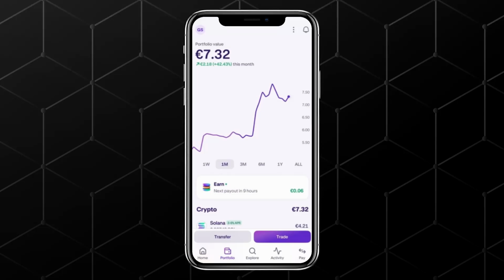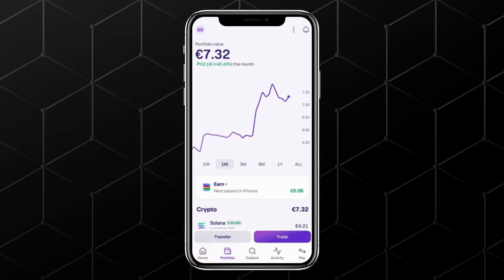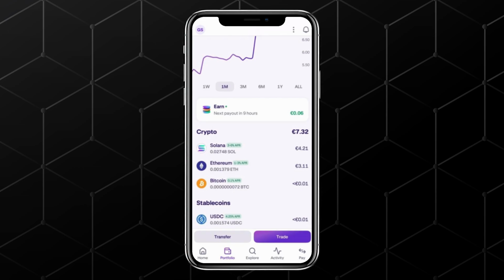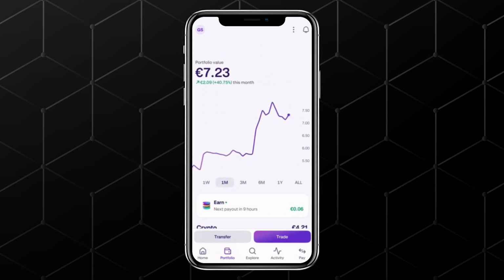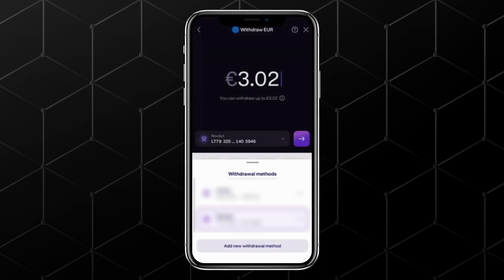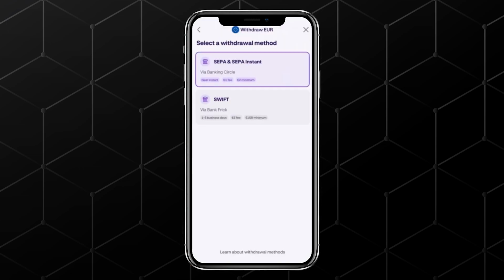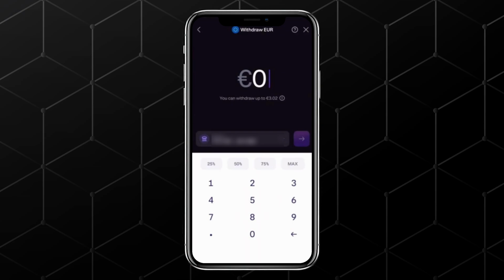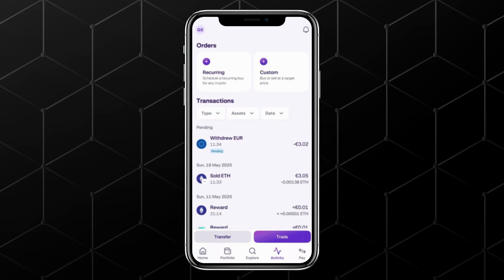How to Withdraw USDT from Kraken to Bank Account (2026) ✅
Want to know how to withdraw USDT from Kraken to your bank account in 2026? This step-by-step tutorial shows you how to convert USDT to fiat currency on Kraken and transfer it directly to your bank. Perfect for beginners looking to cash out their crypto safely and easily.